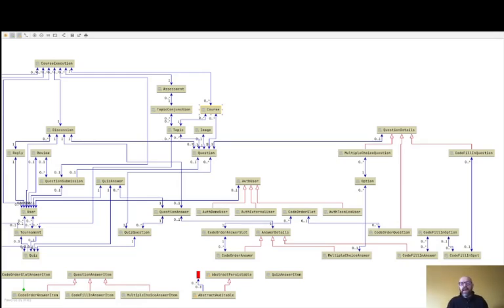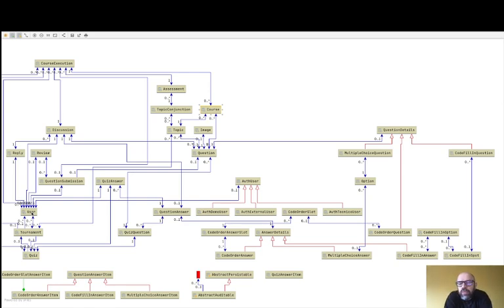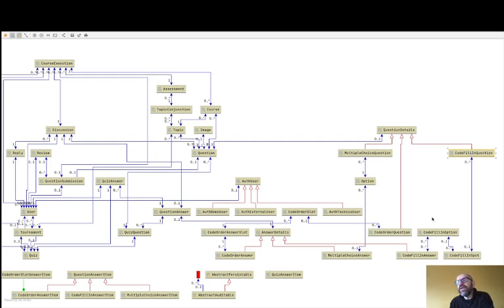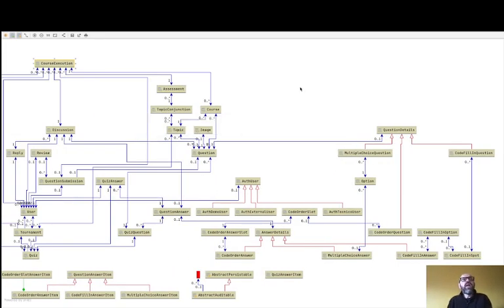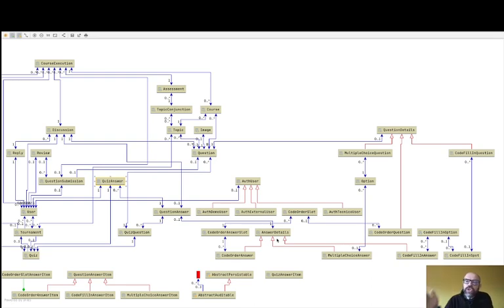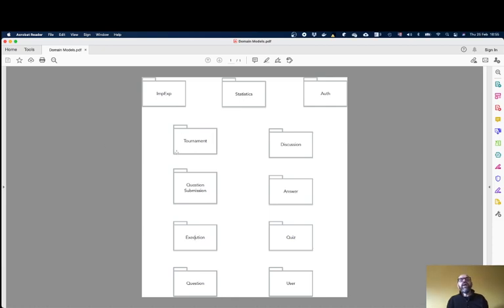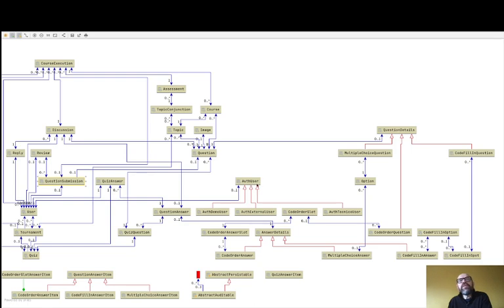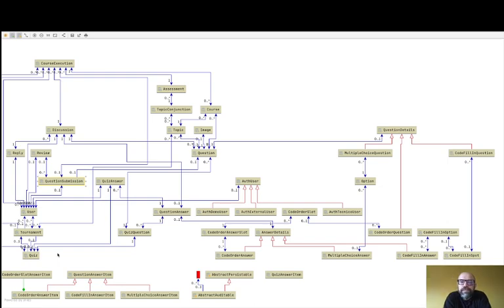Quizzes Tutor Domain Model 2021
Software Engineering Course - The Quizzes Tutor domain model in March 2021